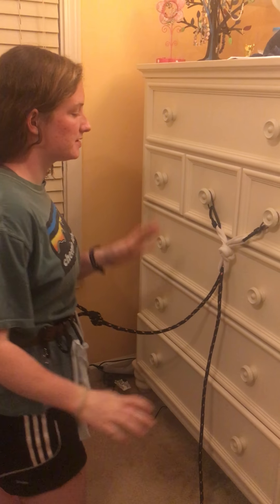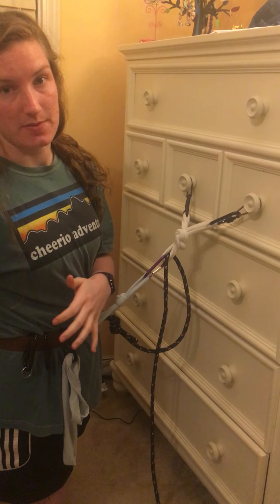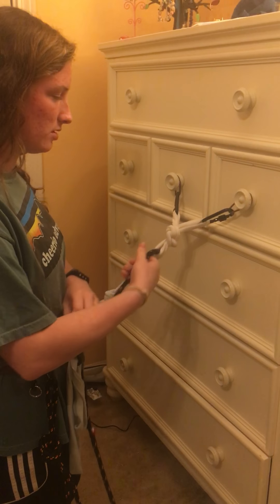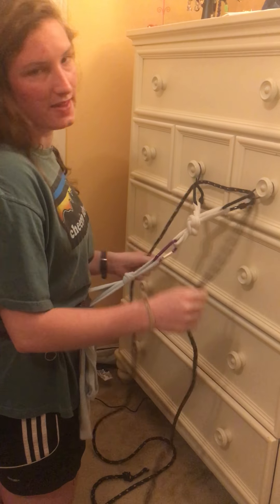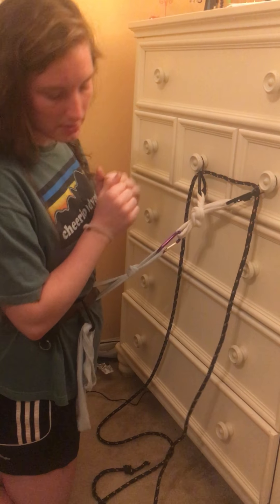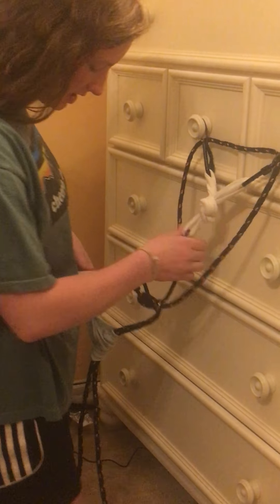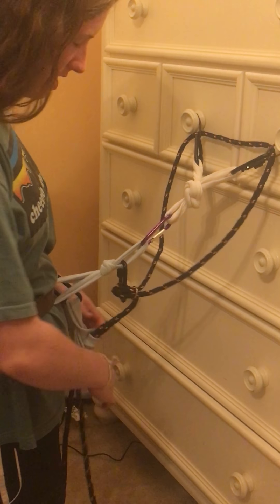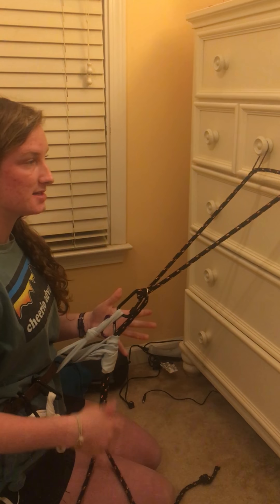Madison Rappel Technique